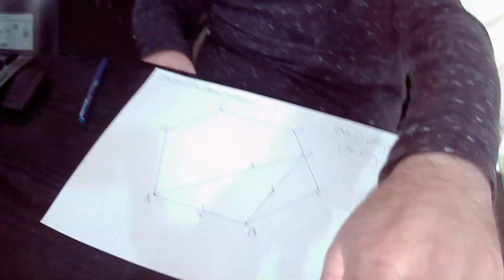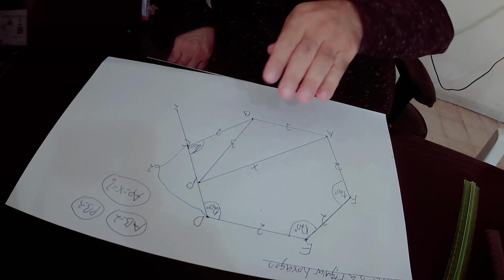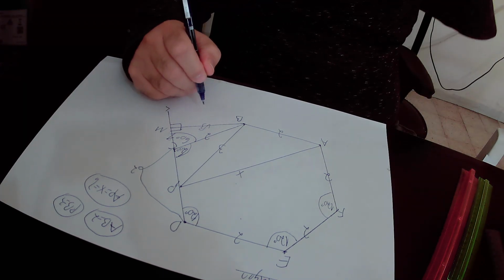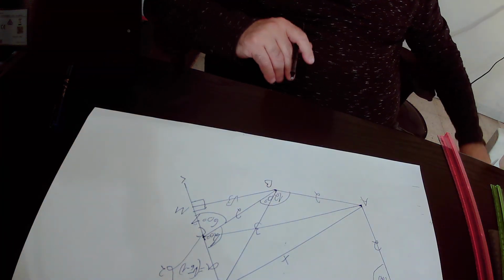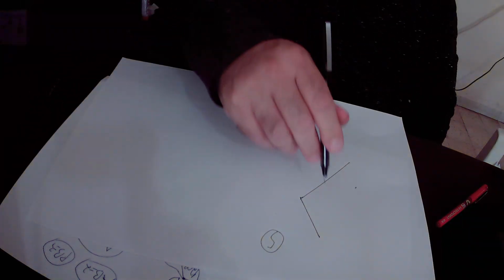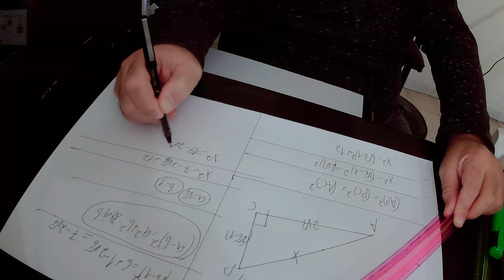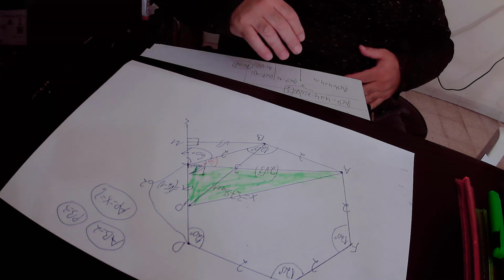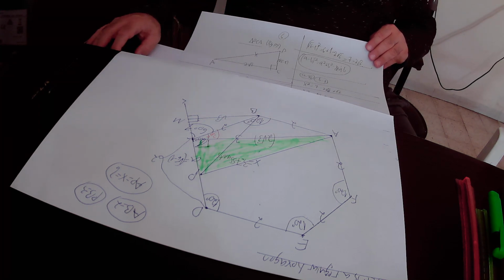Math Olympiad Geometry Problem | Find the length X in the regular hexagon